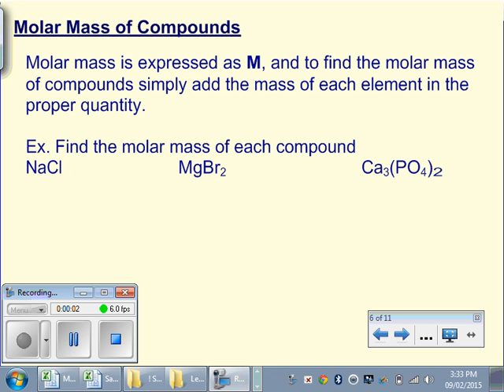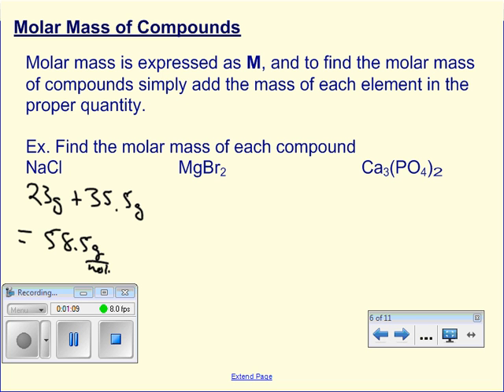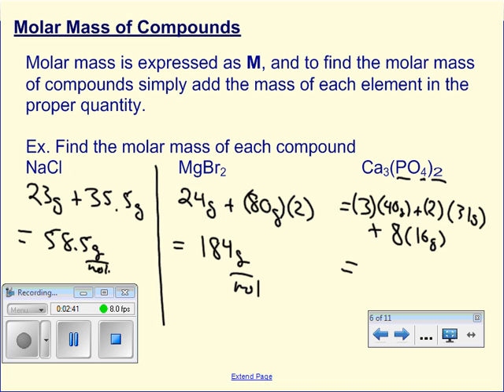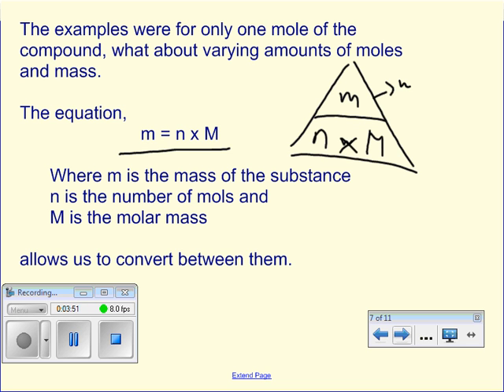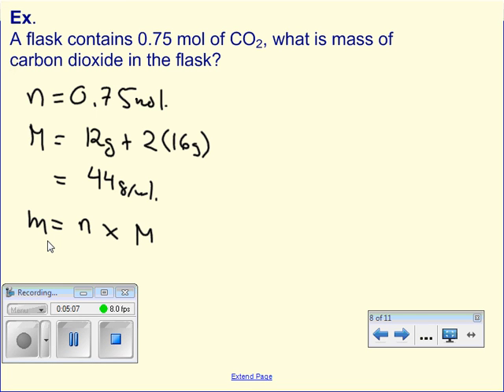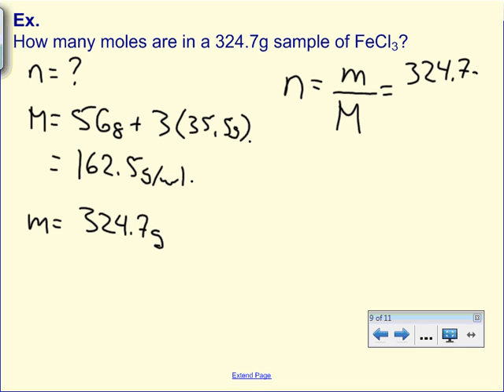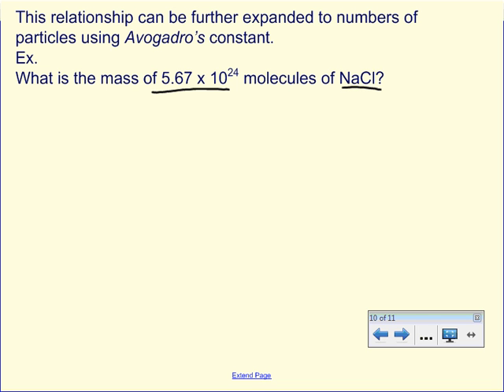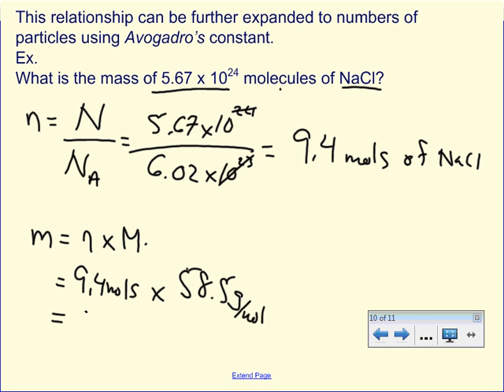Calculating Molar Mass of Compounds